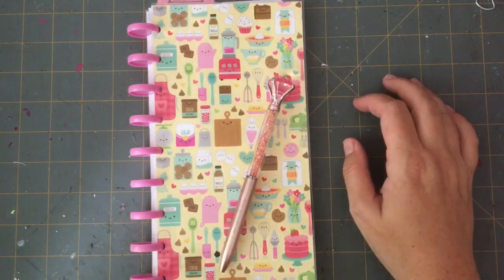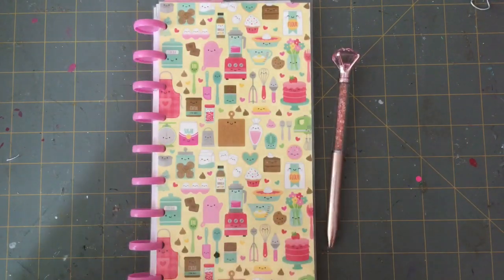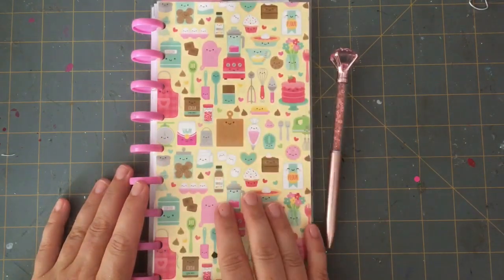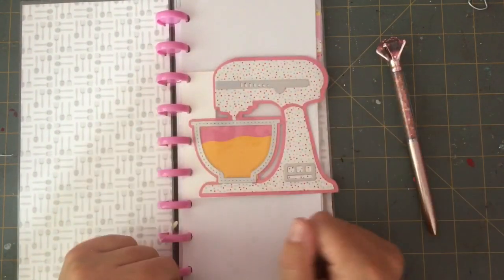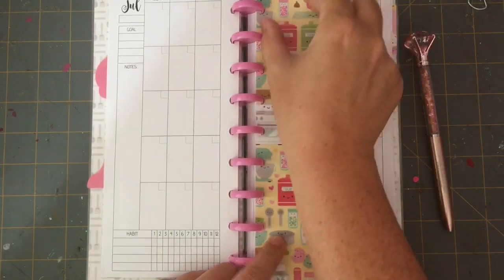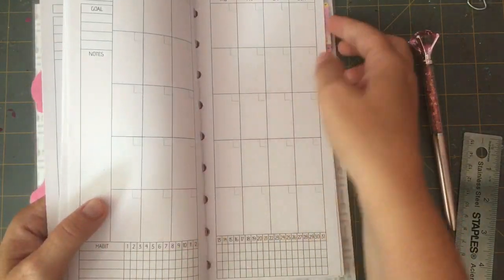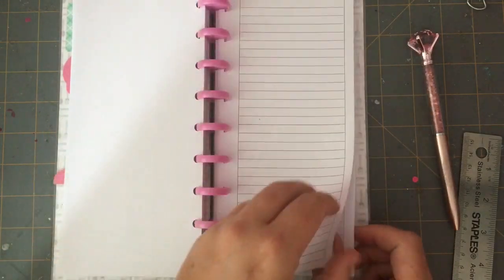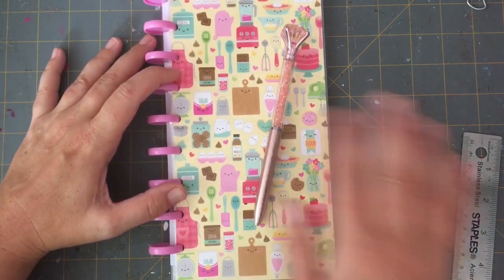DIY Skinny Halfsheet Planner with Doodlebug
A project share video using the Doodlebug Paper Collection Made with Love. It is super sweet and a perfect planner for the baker in your life!